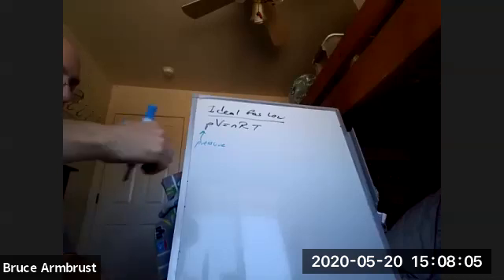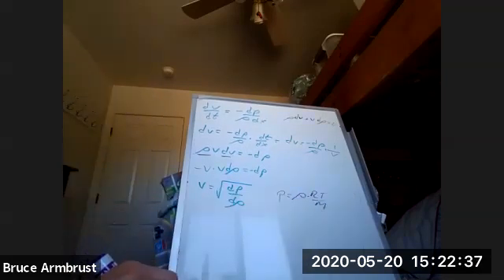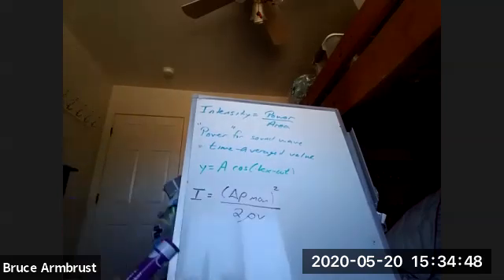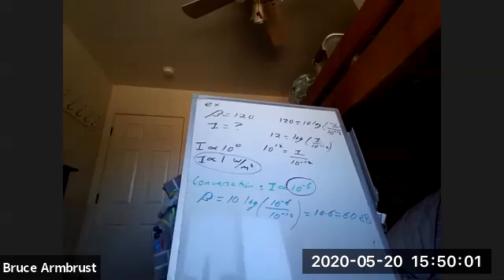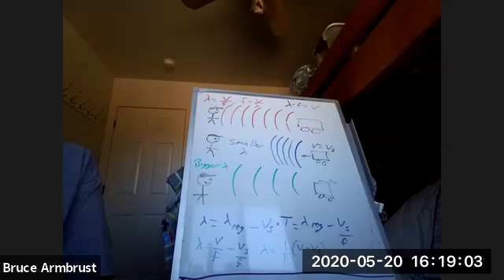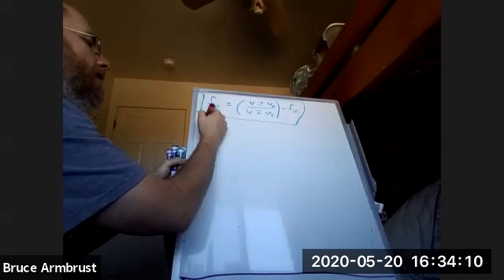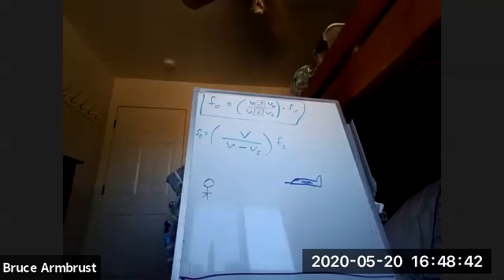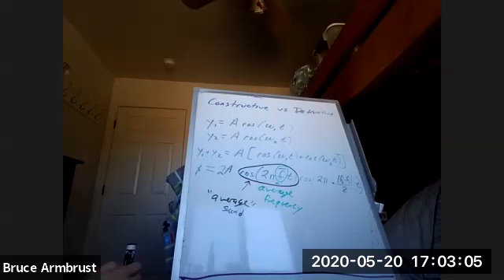Phy108, Wednesday, May 20, 2020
Topics include speed of sound in air, Doppler effect, beats.